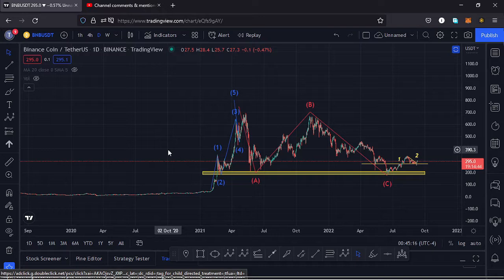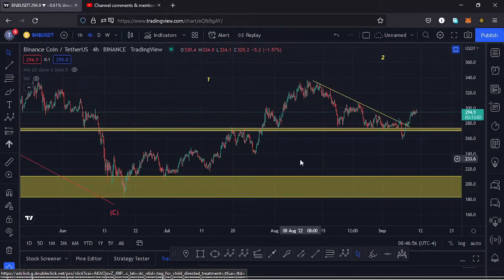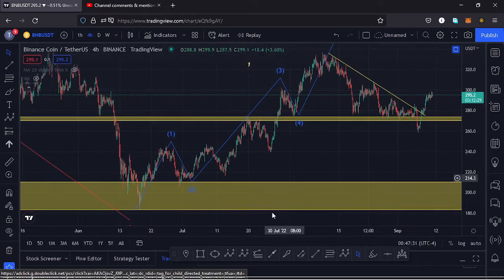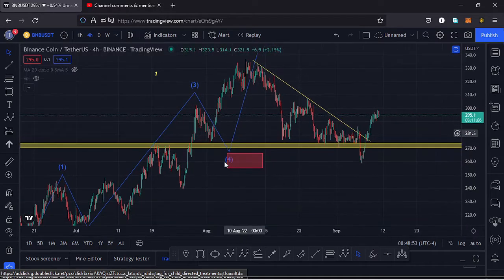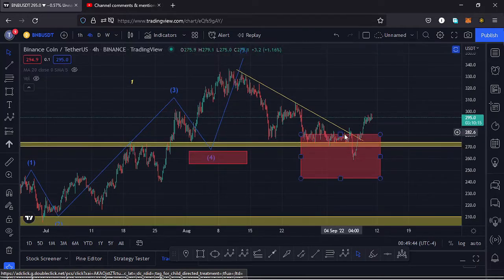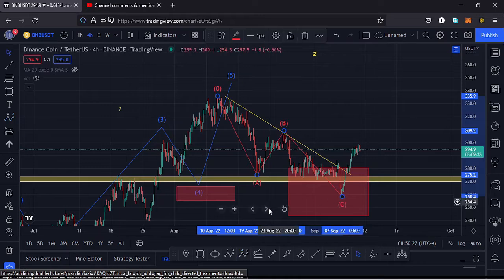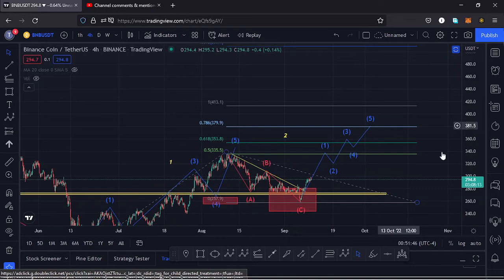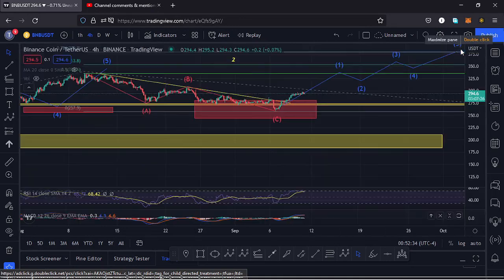BINANCE COIN (BNB) PRICE PREDICTION UPDATE 🔔🚨🚀!!!! ELLIOT WAVES AND TECHNICAL ANALYSIS